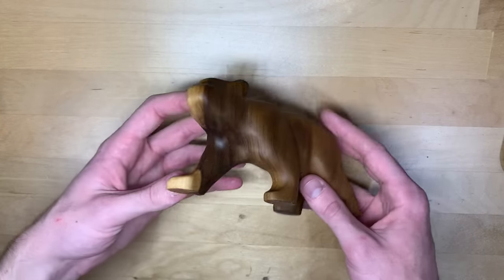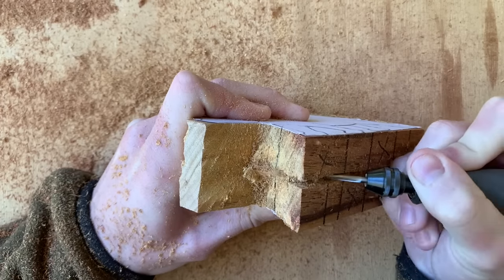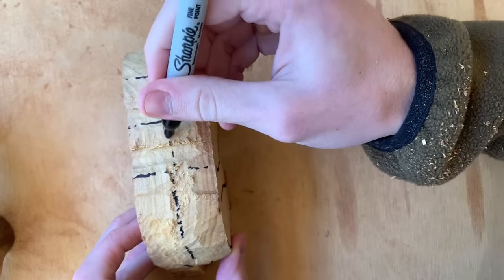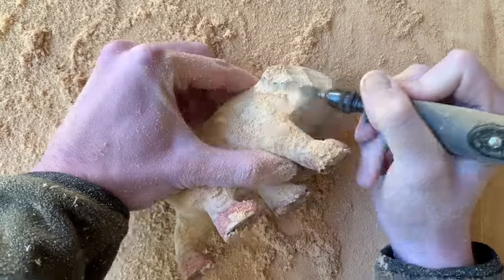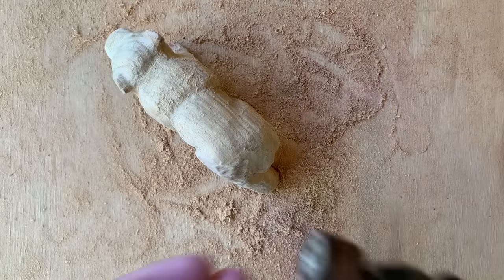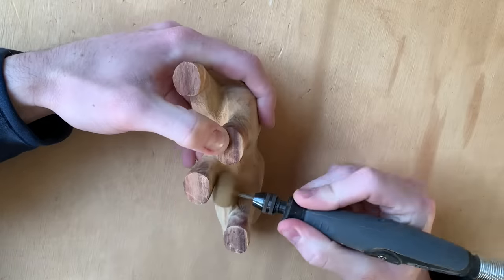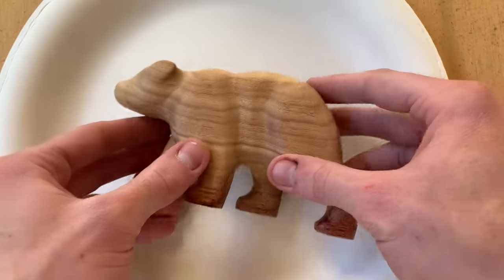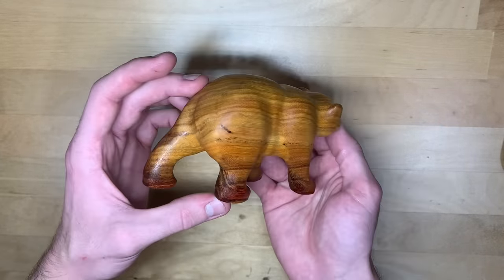Power Carving a Wooden Bear with a Dremel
You don't need a huge workshop to make something cool! In this video I carve, engrave, sand, and finish a simple canary wood bear carving with a Dremel 4300 Rotary Tool. I've posted a bear carving video before but I like this one better.

MY TOOLS:
Dremel Flex Shaft
The oil and wax I use

My most used bits and burrs:
SHAPING:

If you're looking for more wood carving designs and videos, I recommend watching the video where I carve a greek paddle with a Dremel 4300. I use Walnut, Poplar, and Epoxy! The epoxy was a hassle but came out really cool.